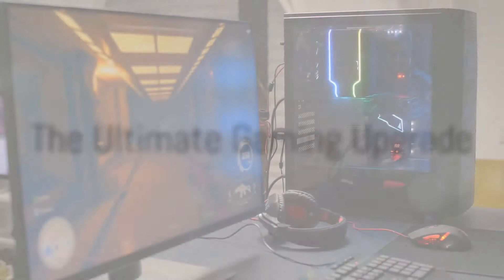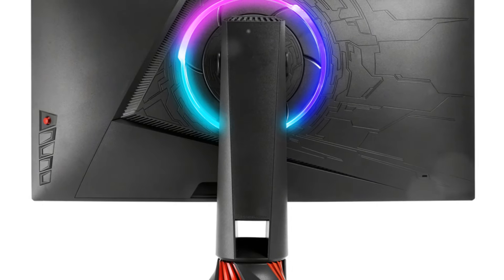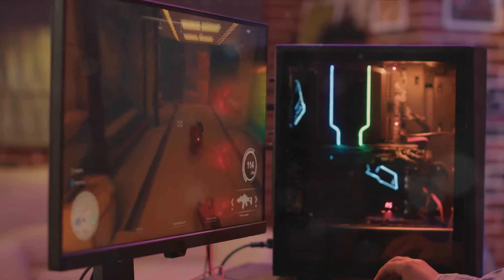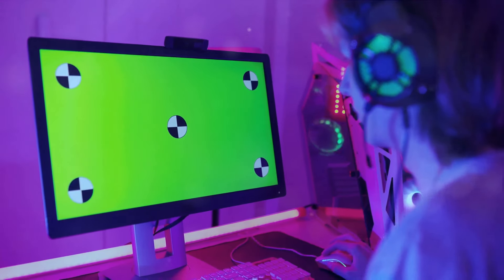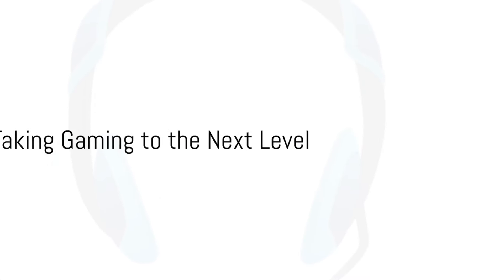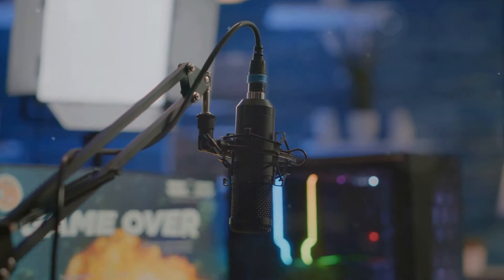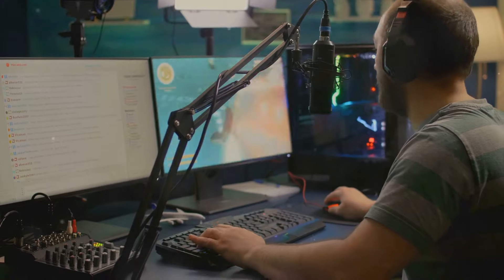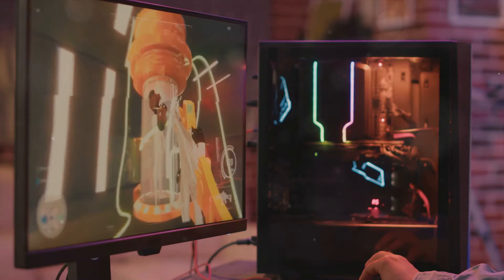Elevate Your Game with Top Gear Gaming!